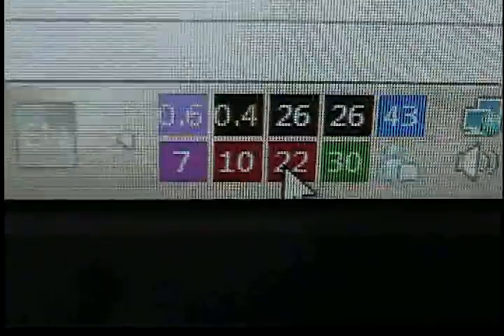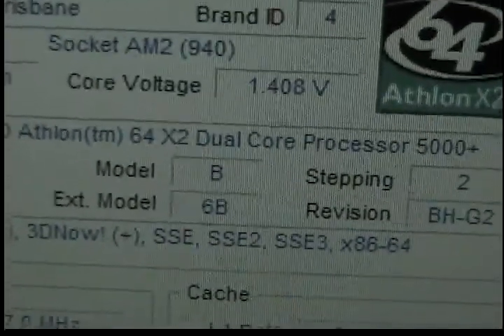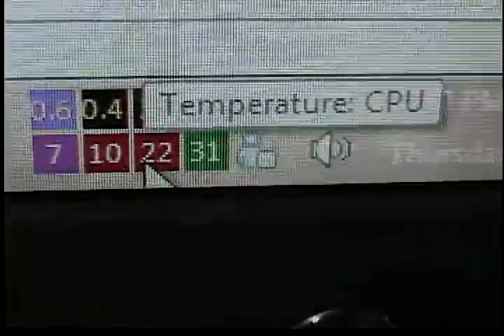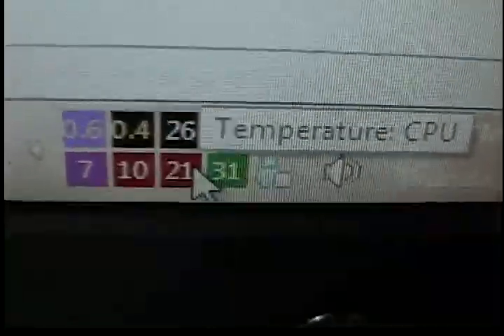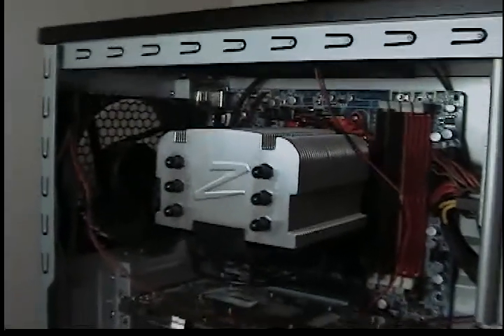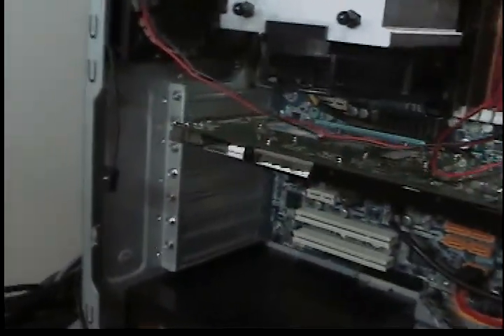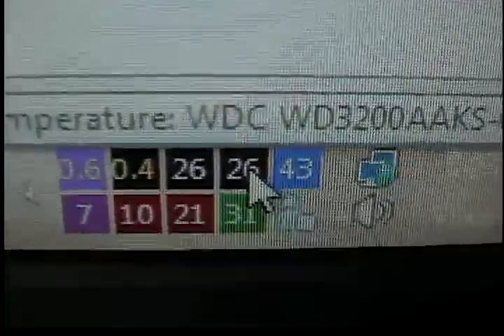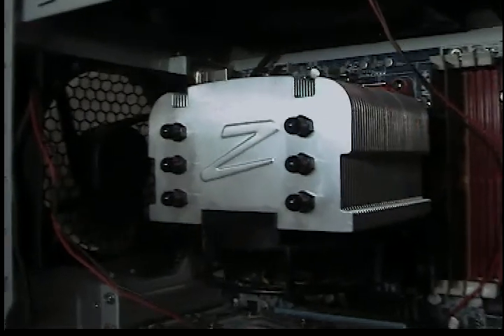Insane temp in my Antec 300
17-20C  @ idle (I made this video long time ago, somehow I figured how to lower the temp by using the same fan @ same speed)
35C under max load
(Room temp around 18C and both of my tri-cool fans are running @ lowest speed)
X2 5000+B/E @3.2Ghz($60)
ocz vanquisher($20),
MA770-UD3($90)
Antec 300($55).